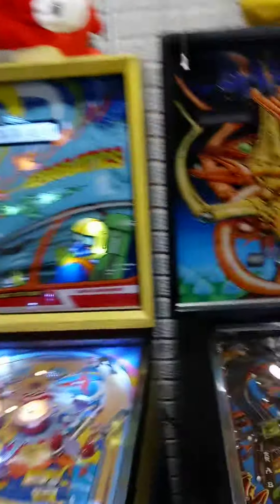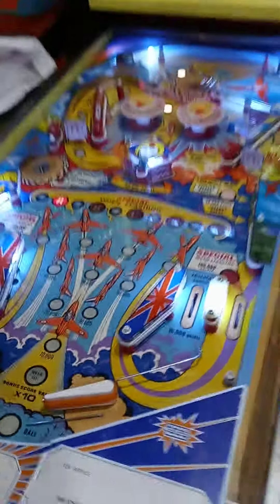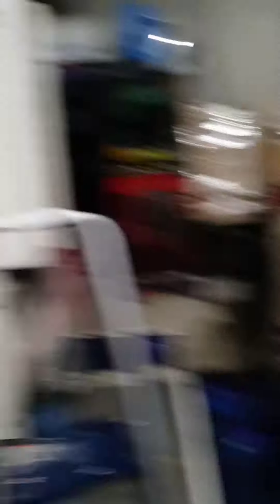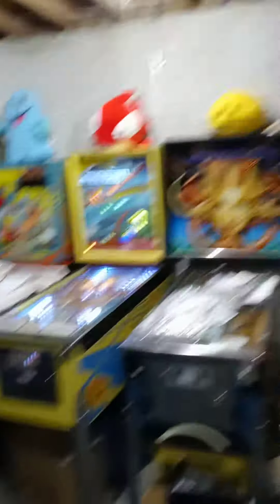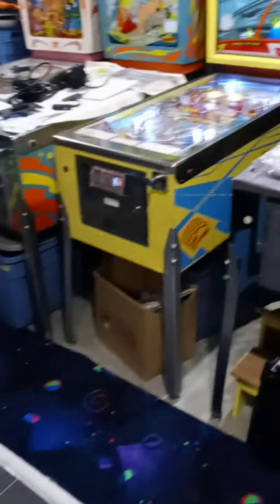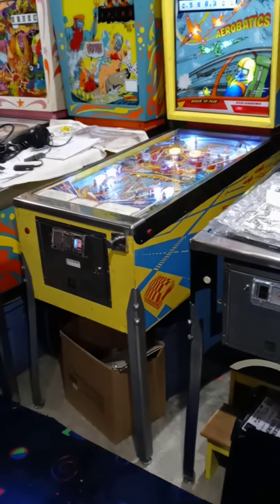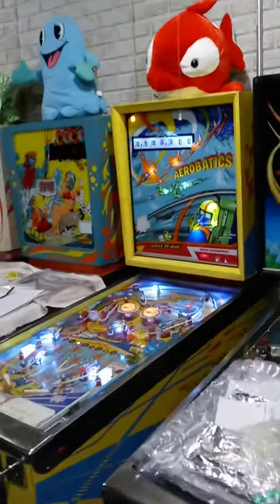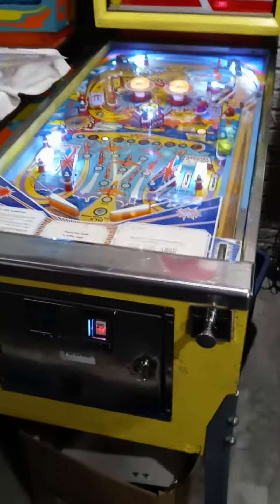October 5, 2020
aerobatics 2